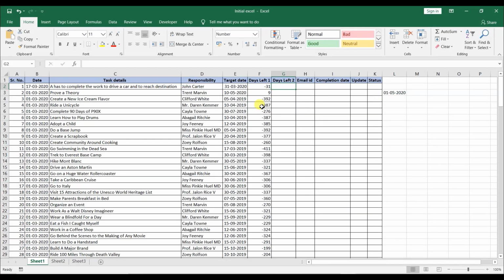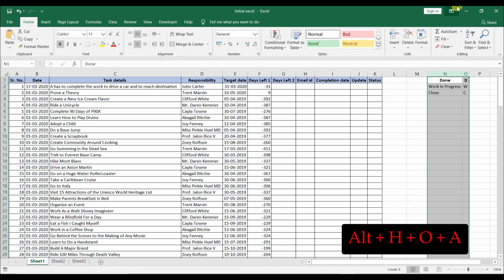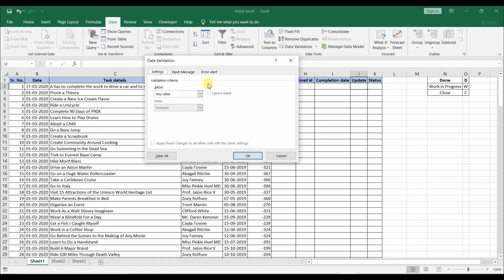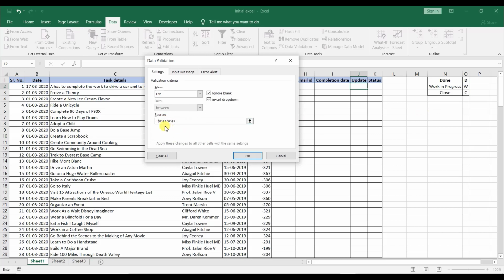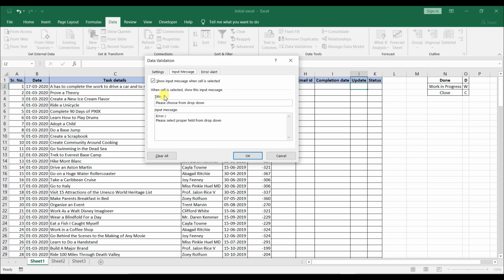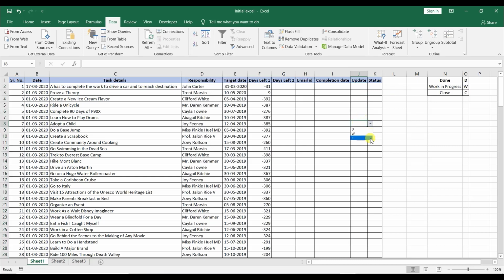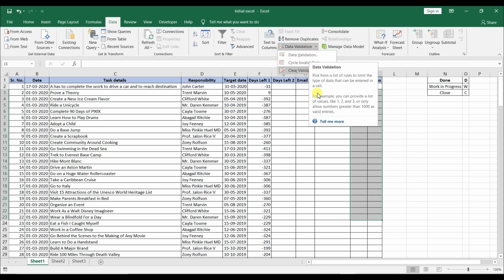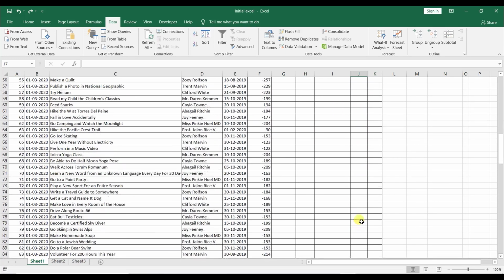Data validation | How to create list in excel | Easy way of Excel | 6 min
What is data validation in Excel ?, Learn in 6 min. Lesson 8.

Best Videos -